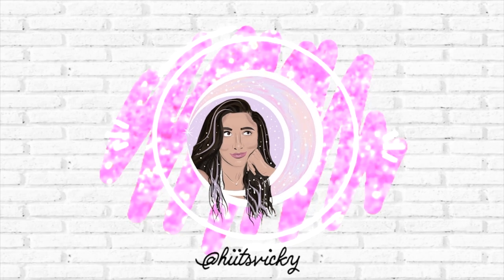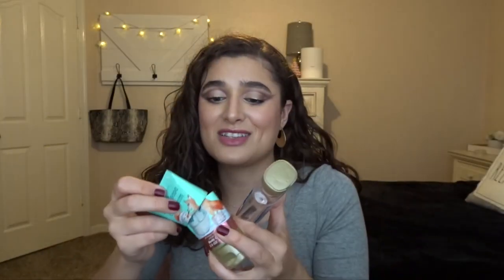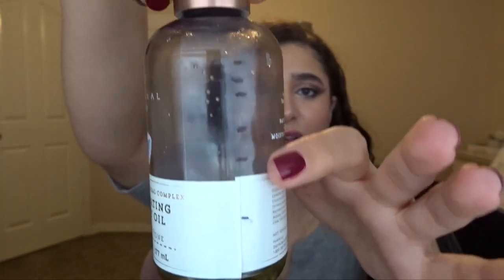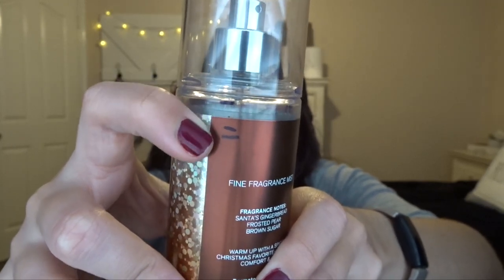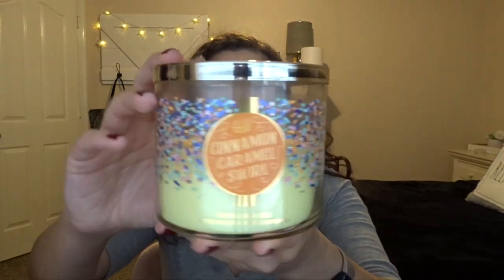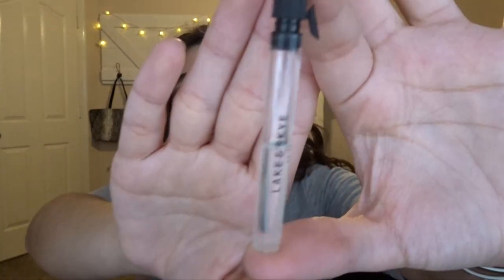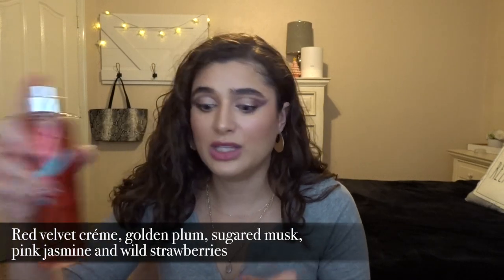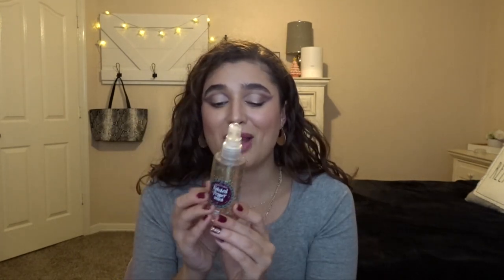WINTER PROJECT USE IT UP UPDATE 2 | BATH & BODY WORKS PROJECT PAN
Hi everybody! Today I’m bringing you another update to my Winter Project Use it Up, only one more month to the finale! Hope you enjoy!

Nail polish I’m wearing: Sally Hansen Insta-dry in Just in Wine and Essie glitter top coat in Summit of Style